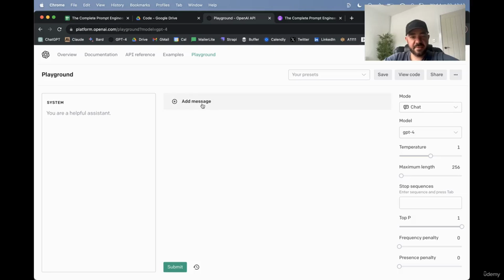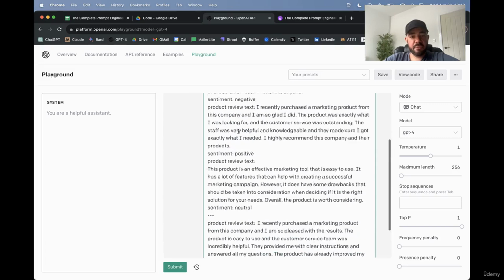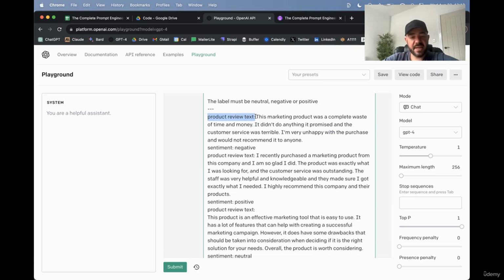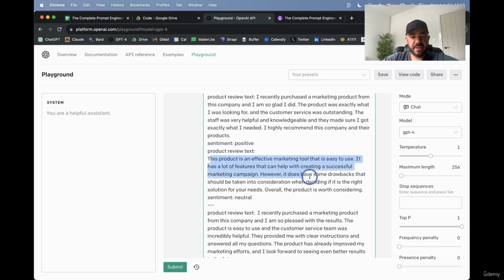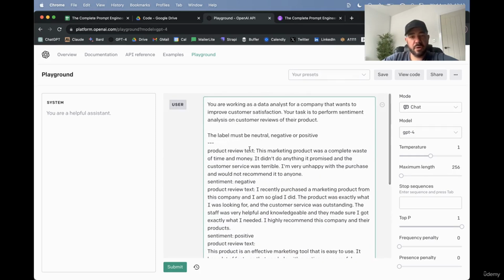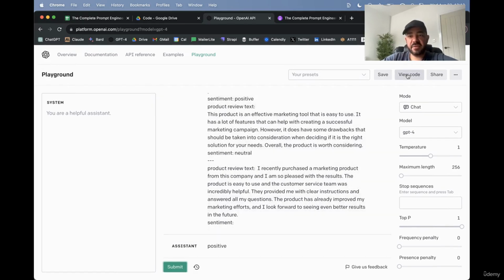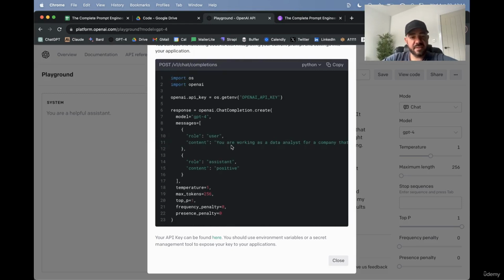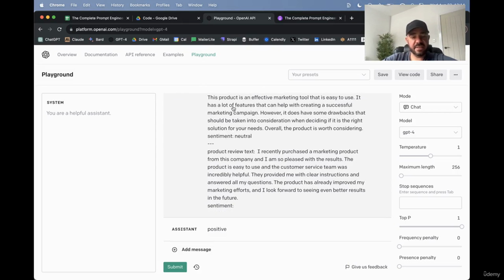017 : Sentiment Analysis : Standard Text Model Practices